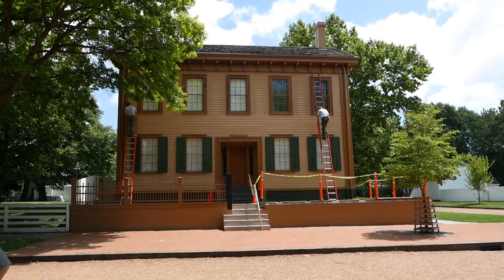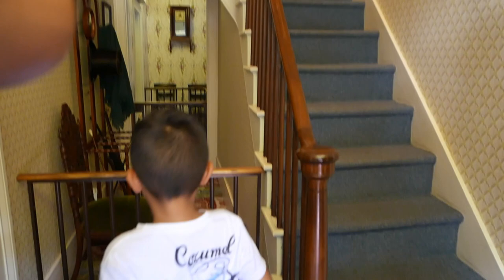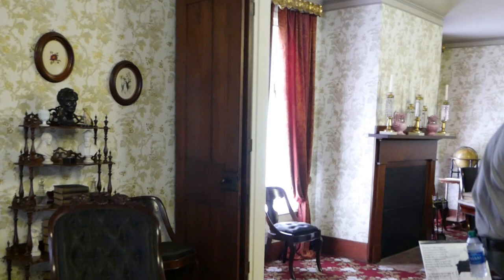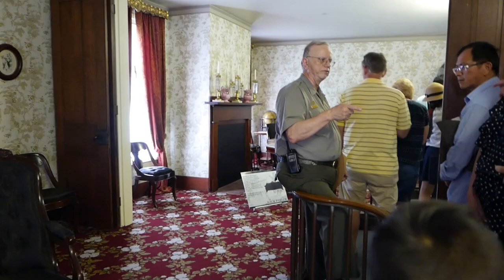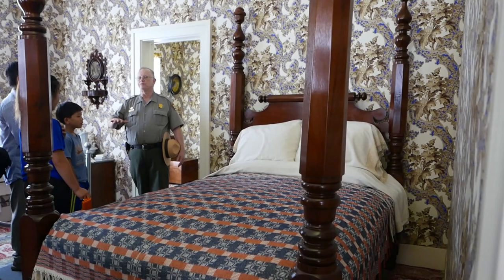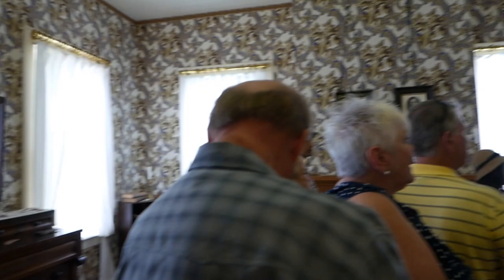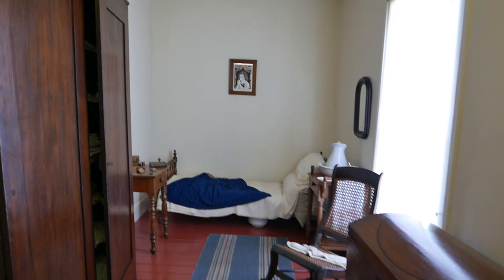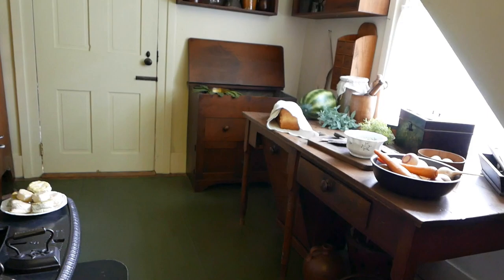Lincoln Home National Historic Site Tour (HD)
We were fortunate enough to visit the Lincoln Home National Historic Site in Springfield, Illinois.  Abraham Lincoln had a home there where he lived from 1844 to 1861, before he became president.  It was surreal to be in the same house that President Lincoln resided in, and we really appreciated the historical significance of the site.    In Lincoln's home we were able to see where he worked, slept, as well as Mary Lincoln's bedroom, guest rooms, kitchen, with some items/fixtures that were the same as in the 1800s.

The Visitor's Center had plenty of things to see as well.  We also checked out Charles Arnold House and the Harriet Dean House.

This was from August 2016 during our Midwest vacation road trip.  We also visited the Illinois State Capitol building nearby- you can see that video here: